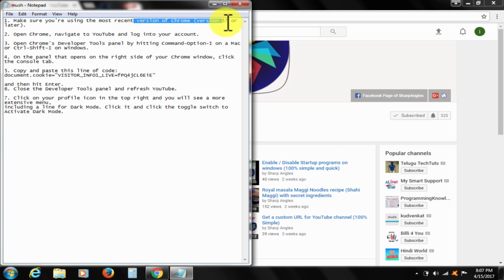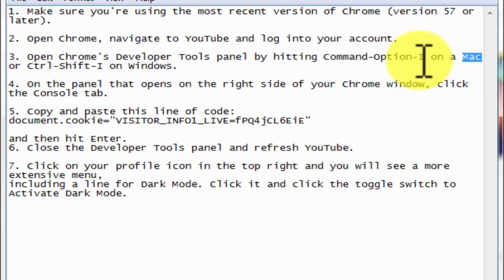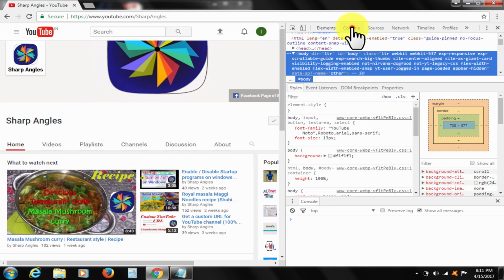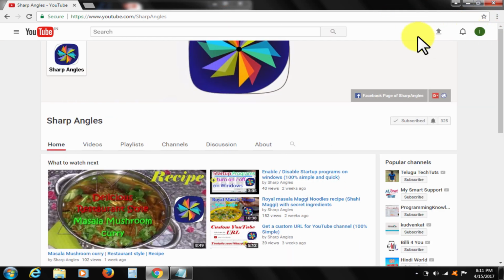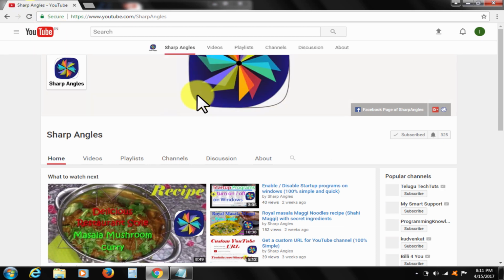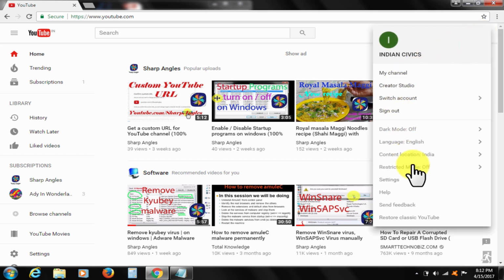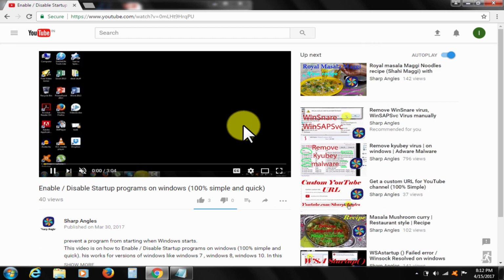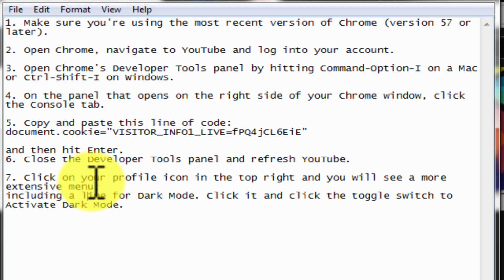Enable YouTube's Secret Dark Mode in Chrome (100% working) || Windows || Mac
After August 2017 Youtube new look update, This youtube dark mode feature has become built-in option. Check this video out to know how :
(Officially 2017 || How to activate YouTube Dark Mode / Night Mode (100% simple & quick)).

Copy and paste this line of code: document.cookie="VISITOR_INFO1_LIVE=fPQ4jCL6EiE"

This Video demonstrate as to how can you Enable YouTube's Secret Dark Mode in Chrome. YouTube has a secret dark mode. This option is not available in classic youtube version. This video is a DIY video. I have demonstrated in simple ways so that you can activate YouTube's Secret Dark Mode in Chrome. This YouTube Dark mode or YouTube night mode option is only accessible in google chrome web browser. This cant be done on other browser as of now. YouTube website's huge amount of white light is mostly uncomfortable for viewing at night. Turn on YouTube dark mode / night mode. Turn on dark mode to save your eyes. Night mode for YouTube. Unlock dark mode for YouTube in chrome. YouTube 'Dark Mode' and How to activate the secret feature is done in this DIY. Also How to activate YouTube's hidden dark mode on Google Chrome. How to enable Dark Mode on YouTube. I hope This video is helpful in you making dark mode youtube. Its a simple tutorial on  youtube dark mode and how to get it. This shows How To Change your YouTube Background Black. black youtube background. change youtube background color.

My name is Guru. I am a working professional. I like to read, Travel and a fun loving guy. I am a bit of nosy person in nature, which helps me in finding out many new things around especially in technical and computer world. Sharp Angles YouTube channel is a platform where i get to share my such Passion with global audience.

Please Check me out at my